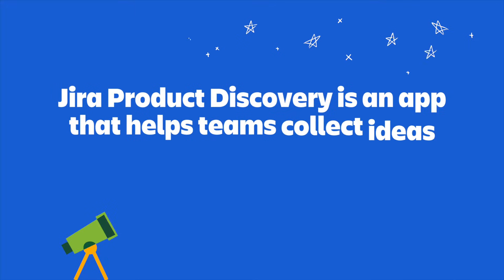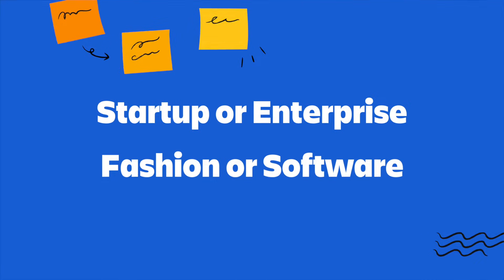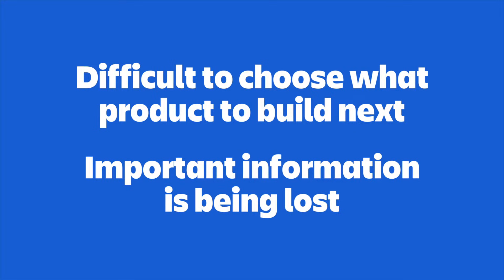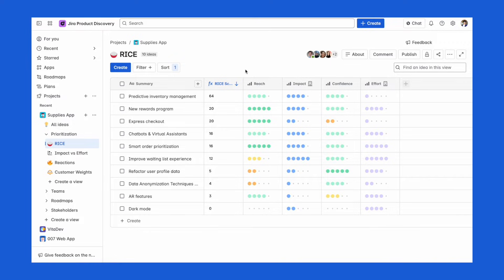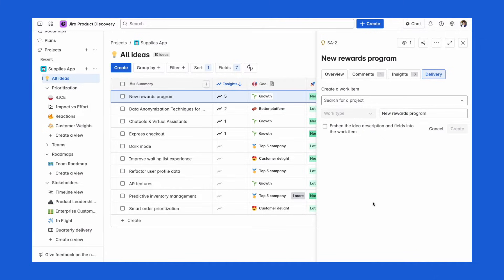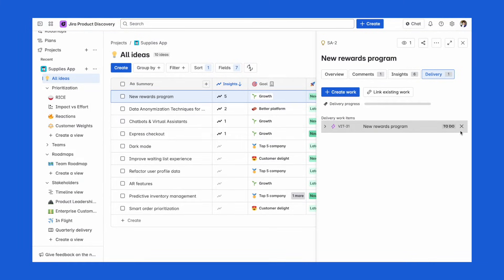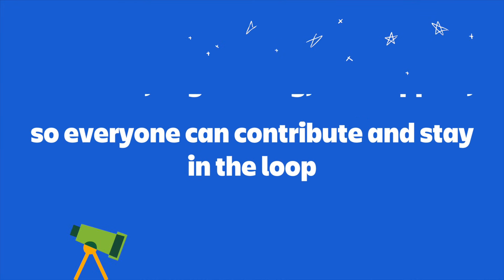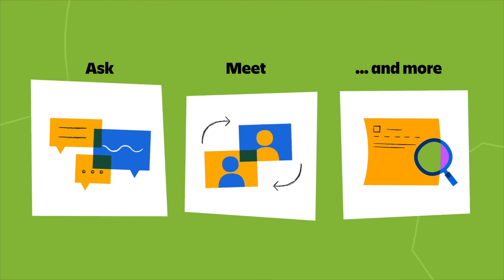What is Jira Product Discovery? | Atlassian Answered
Start your community forums journey by earning the Atlassian Answered badge

Timestamps:
0:00 Introduction
0:27 What is Jira Product Discovery?
0:54 Why do teams need product planning tools?
1:42 Information hub
2:13 Roadmaps
2:43 Integration with Jira
3:03 Jira Product Discovery for all teams
3:31 Recap + Outro

Product managers face overwhelming challenges today—from validating market needs to balancing stakeholder demands while juggling numerous disconnected tools. Jira Product Discovery is the solution product teams need.

About Atlassian:
Behind every great human achievement, there is a team. From medicine and space travel to disaster response and pizza deliveries, our products help teams all over the planet advance humanity through the power of software. Our mission is to help unleash the potential of every team.